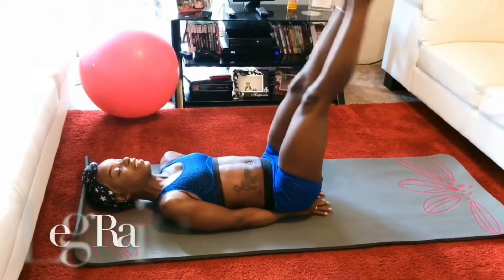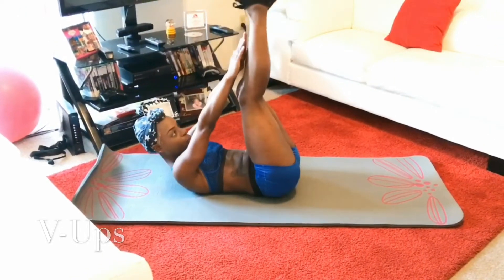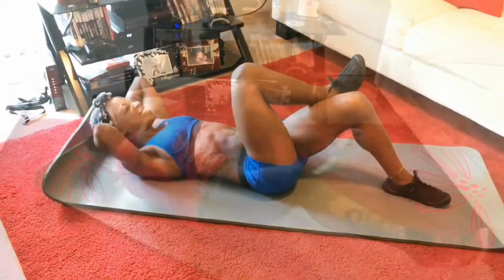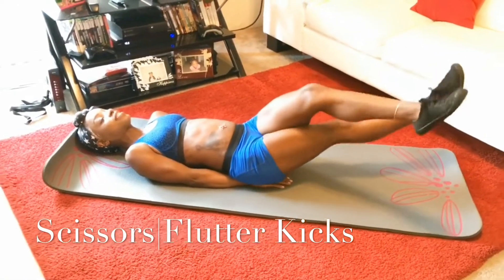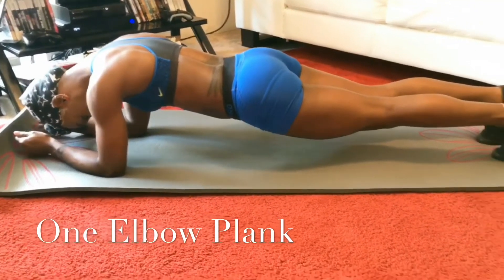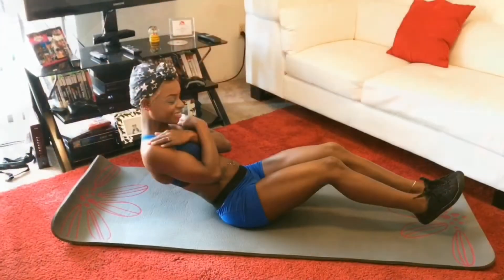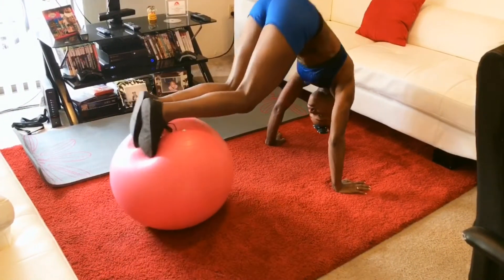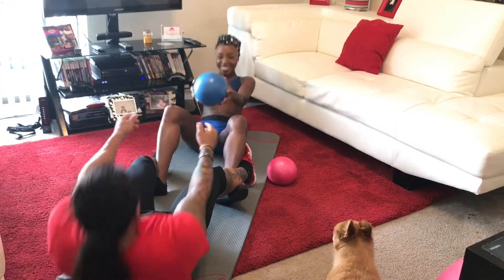Ab workout at home|KattRodriguez